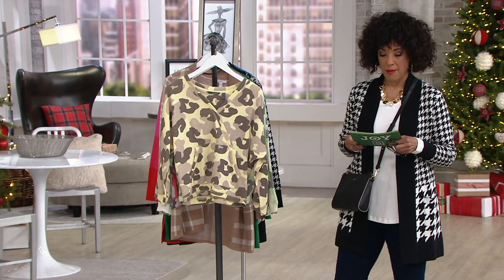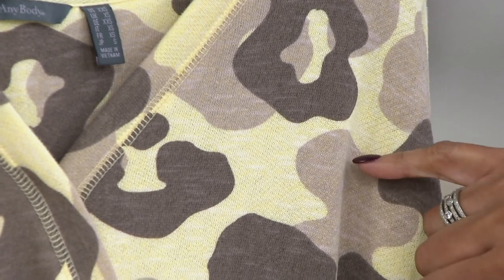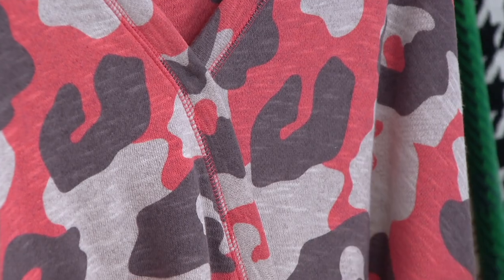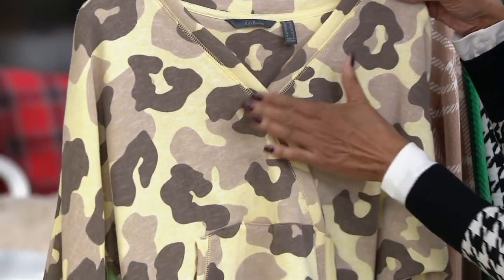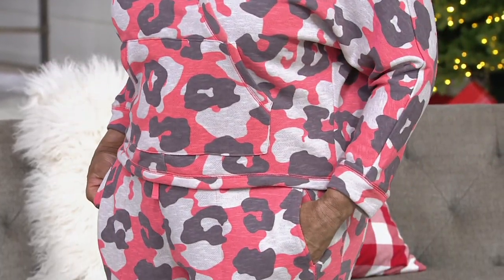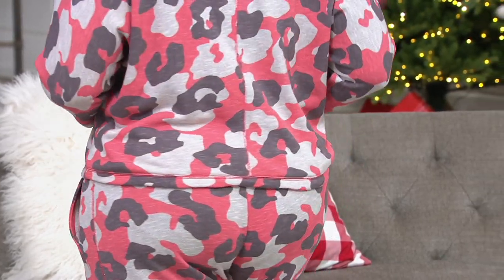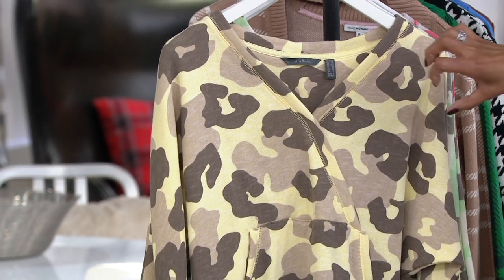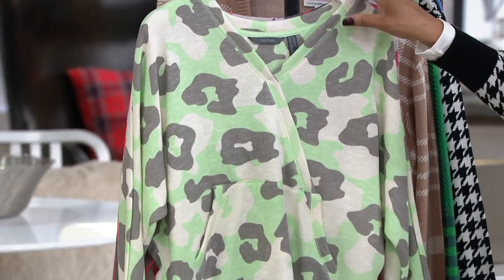AnyBody French Terry Animal Camo Surplice Pullover on QVC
Command everyone's attention in this soft pullover featuring an oversized camo print. From AnyBody&reg; Lounge and Sleepwear.